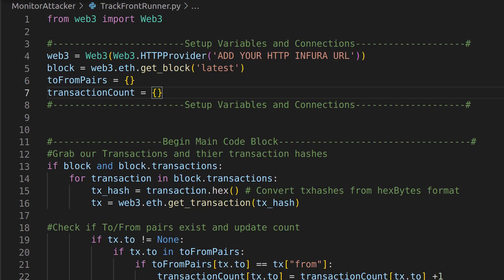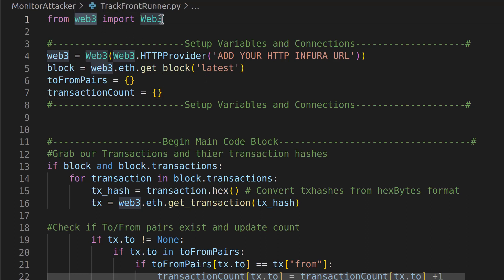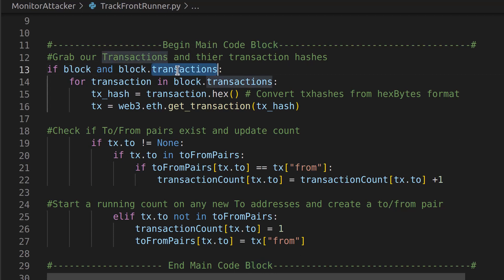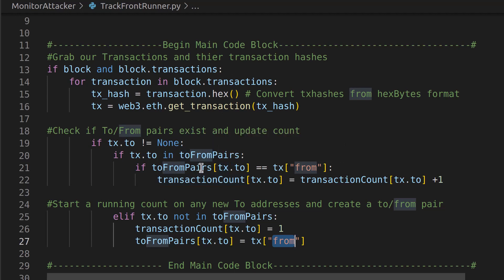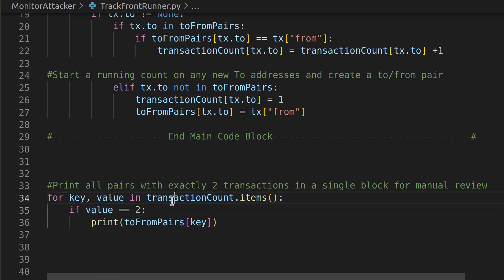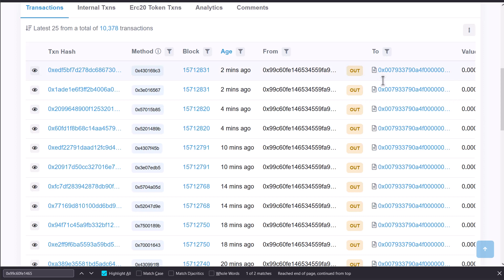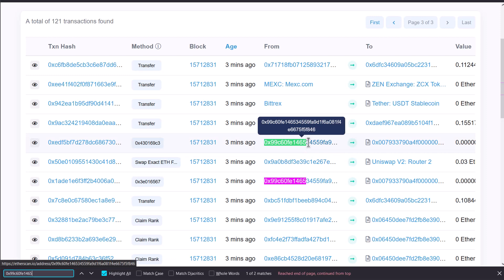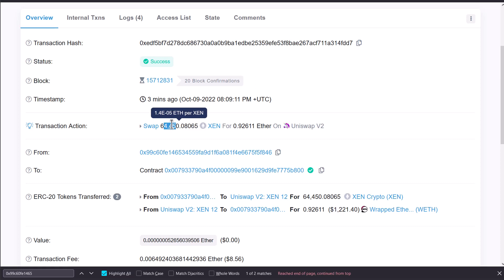Blockchain Forensics R&D with Python - Code Overview Frontrunning/Sandwich Bot Finder with web3.py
This is a quick code overview for those that already know python which goes over searching for non human bot activity on the blockchain and parsing out possible front running and sandwich attacks within blocks..